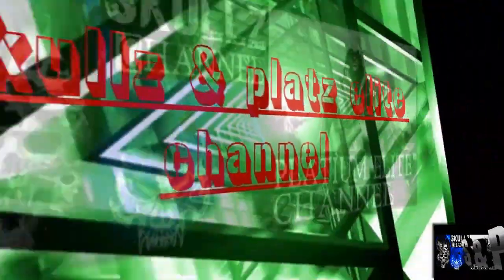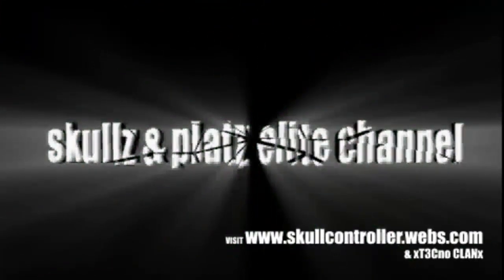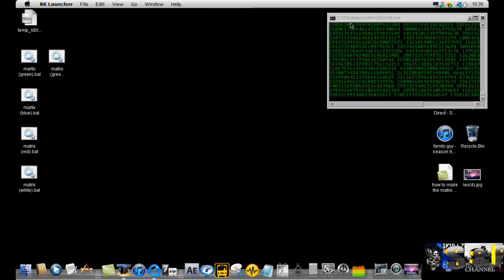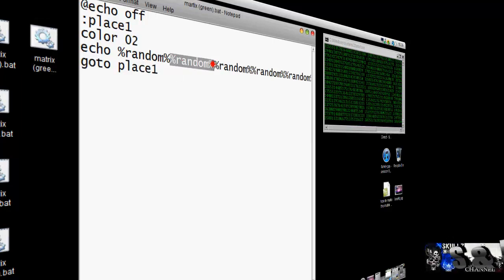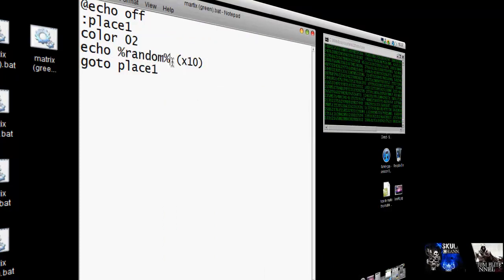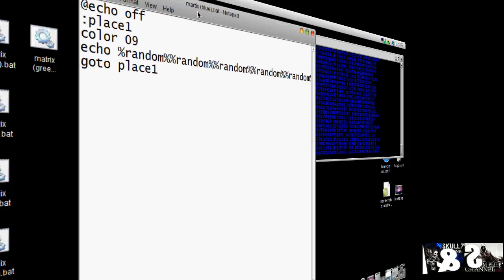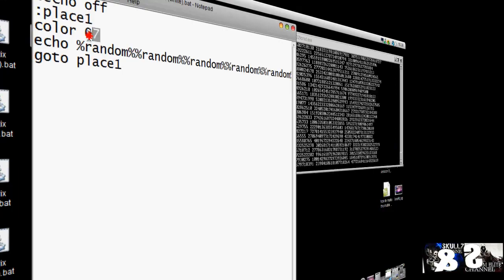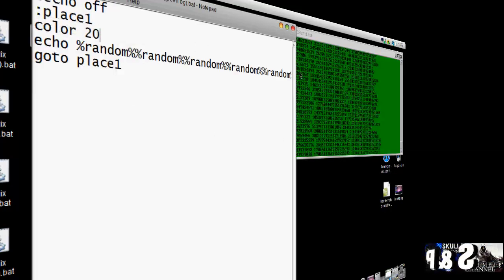how to make the matrix with notepad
code:
@echo off
:place1
color 02
echo %random%%random%%random%%random%%random% %random%%random%%random%%rando m%%random% %random%%r andom%%ran dom%%random%%random%%random%%r andom%%ran dom% %
goto place1

colour codes:02,09,04,07,20